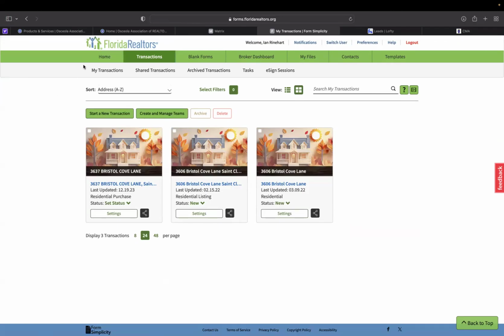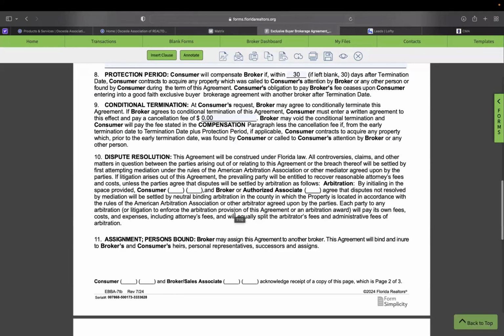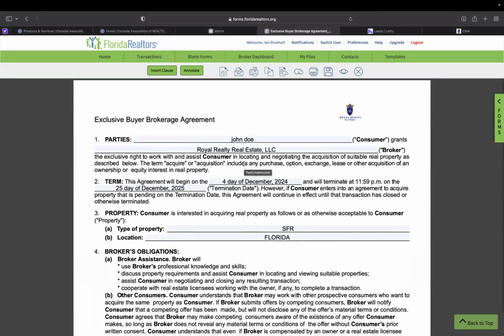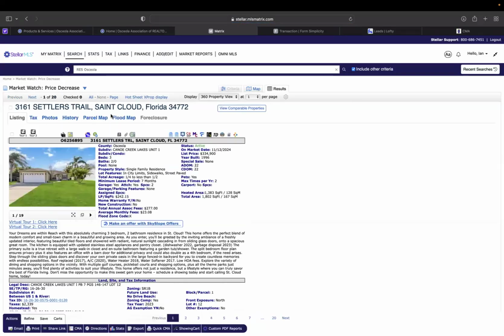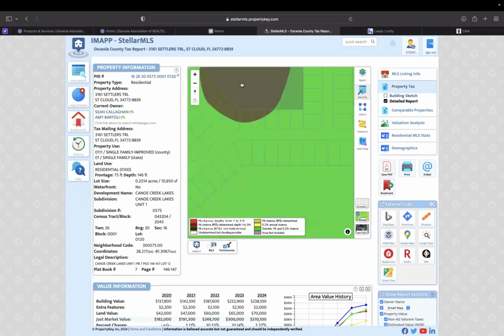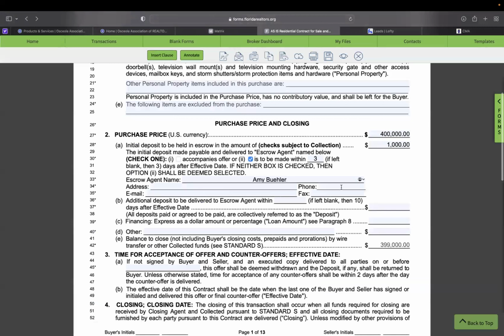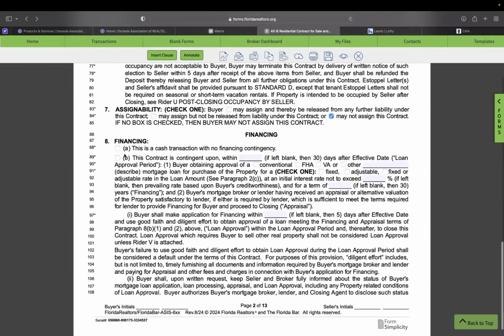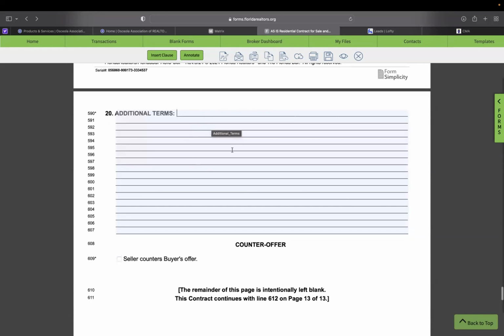HOW TO WRITE OFFERS AND BBA'S PT 1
IN THIS VIDEO WERE GOING OVER BUYER BROKER AGREEMENTS AN WRITING OFFERS.

Writing a winning offer is one of the most important skills you need as a real estate agent working with buyers. In this video, I break down the As-Is Residential Contract for Sale and Purchase, step by step, so you can confidently guide your clients through the process.

Here’s what you’ll learn:
✔️ How to explain the As-Is Contract to your buyers.
✔️ Key sections to pay attention to, including contingencies, deadlines, and deposit amounts.
✔️ Tips for writing competitive offers that protect your buyers while standing out in a competitive market.
✔️ Common mistakes to avoid when submitting an offer.

Whether you’re a new agent or just need a refresher, this video will help you navigate the offer process with confidence and professionalism.